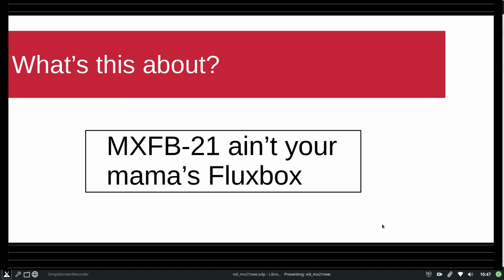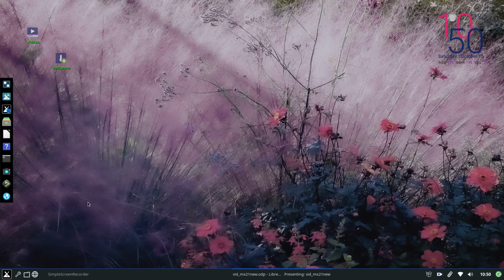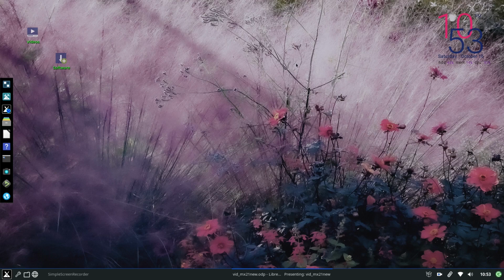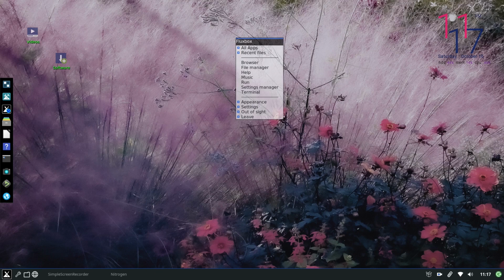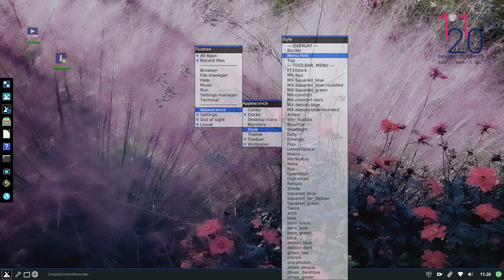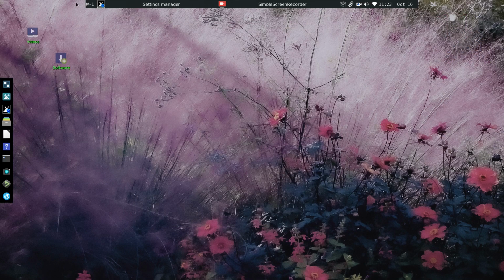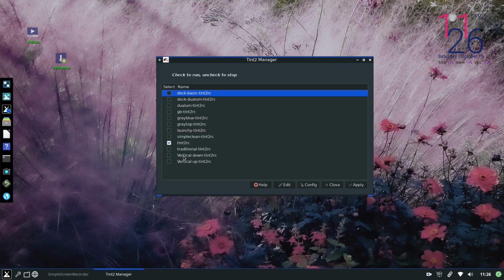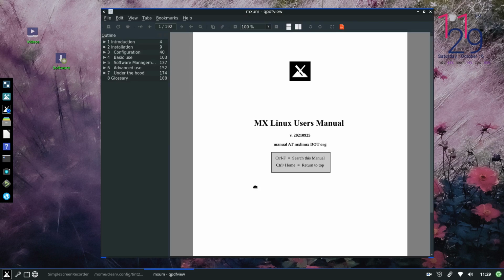MX-21 Fluxbox: what's new (Part 1)?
This video looks at the brand new MX-21 Fluxbox, the first MX Linux version using Fluxbox alone. In the first section, some of the basic changes are described and shown. This is followed by a discussion and demonstration of the various elements the make up Appearance: background, style, theme and panel (tint2). It ends with a short explanation of the visual and textual support avenues.